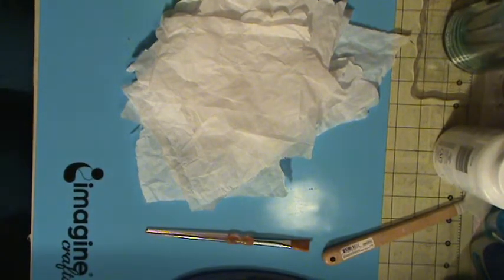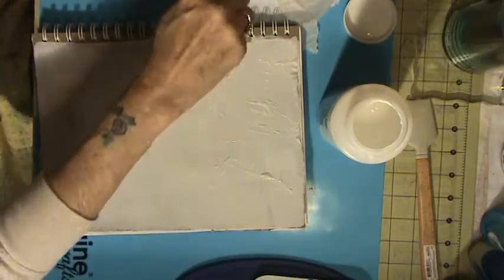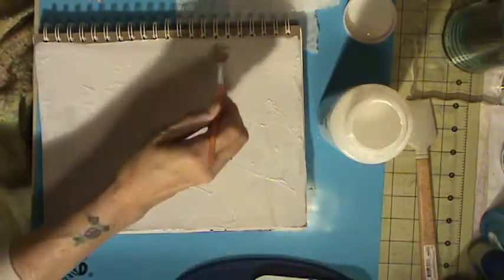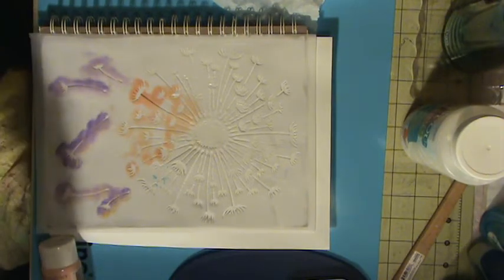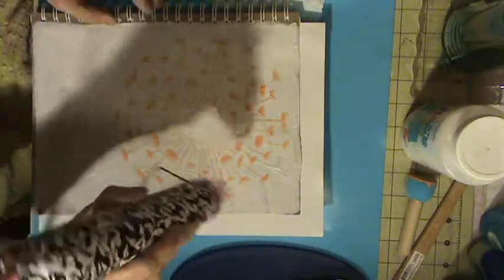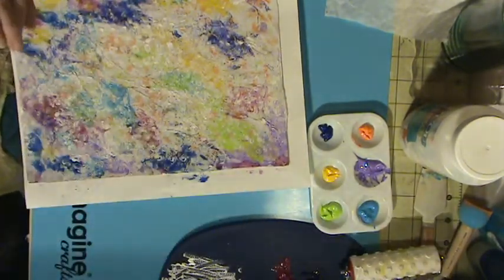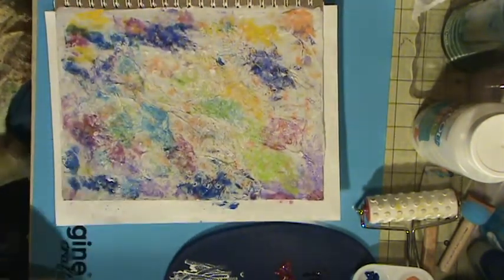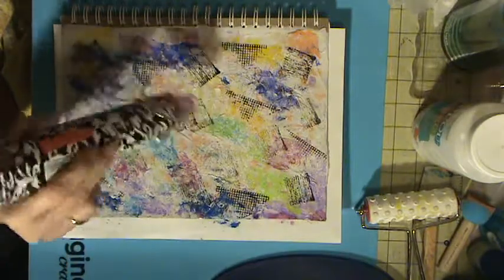Making the cover for Collage journal